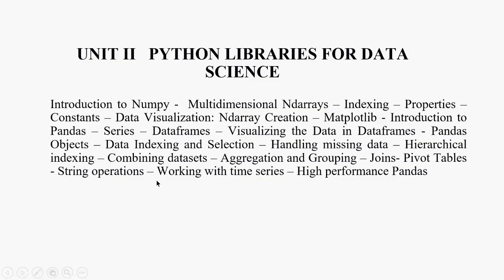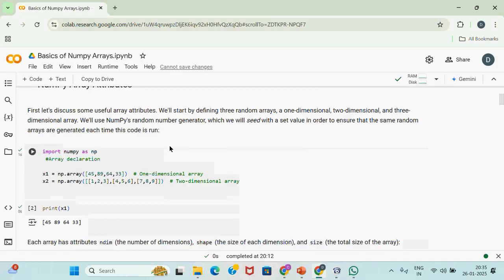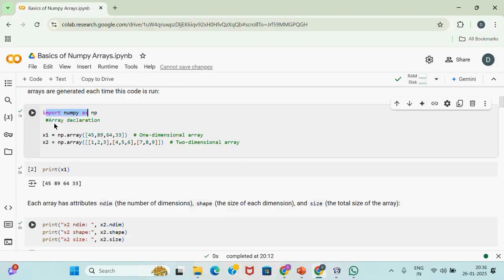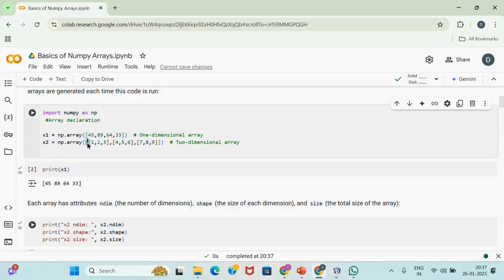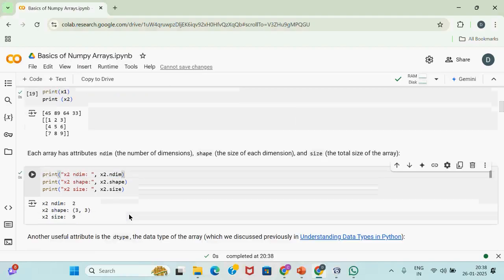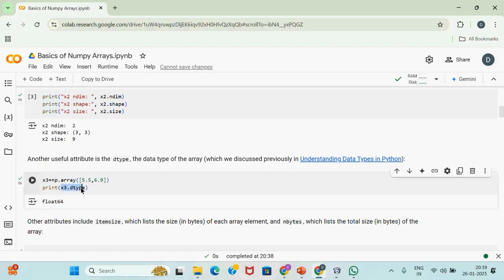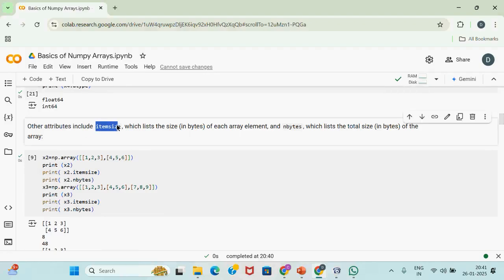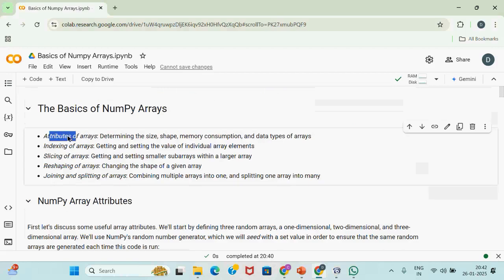UNIT 2 Basics of numpy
22AM901 - Datascience using Python Dr Ambhika C ASP/AIML RMDEC